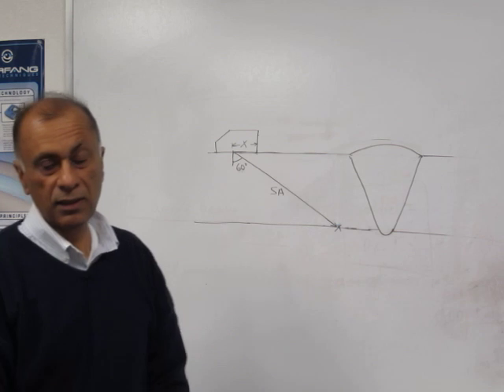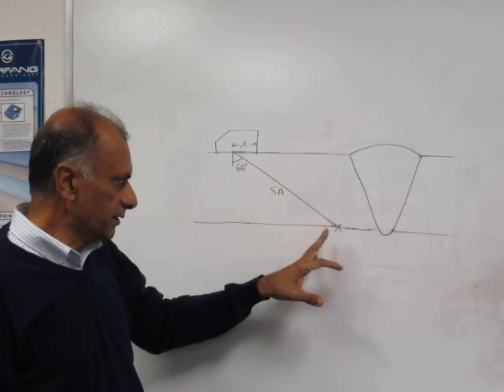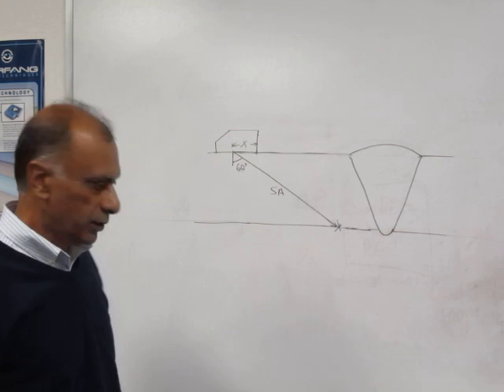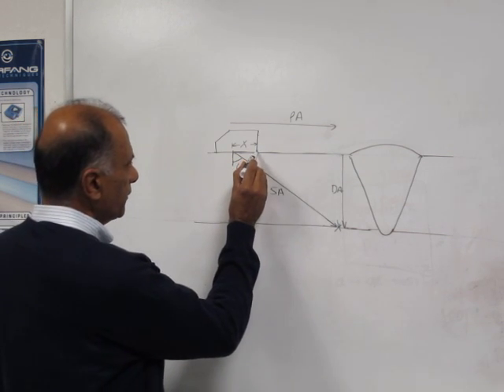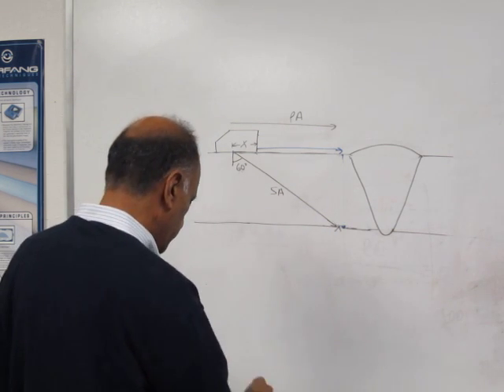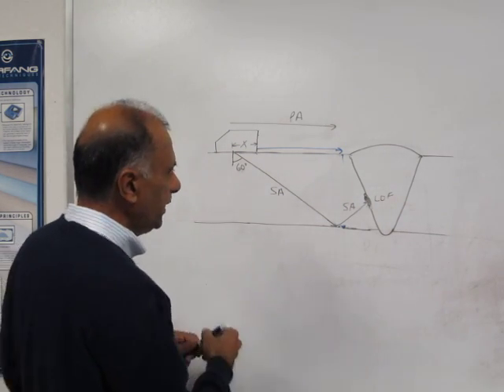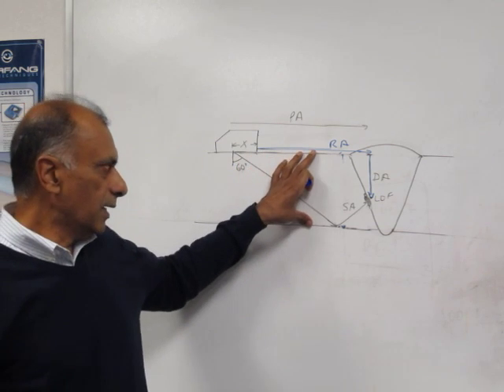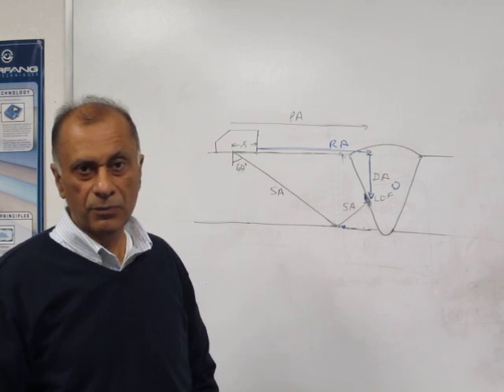Birring NDE 202, UT Shear Wave Angle Beam -Concept; UT # 2A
NDT Class 202. Ultrasonic Testing of Welds. Birring NDE Center is a NDT school in Houston that provides NDT training as per SNT-TC-1A.